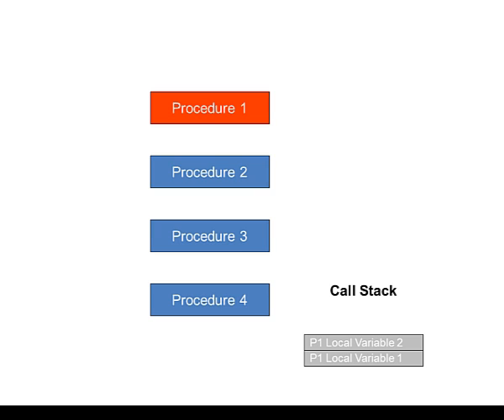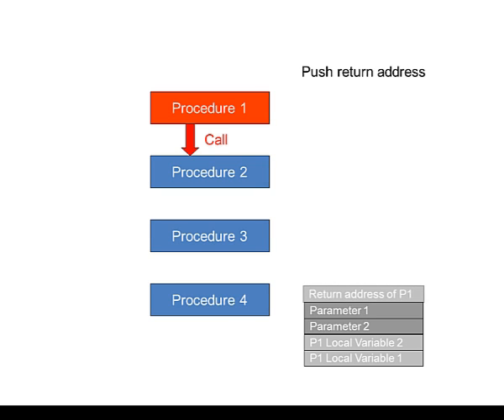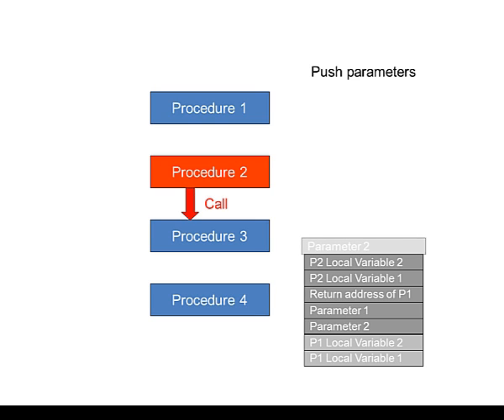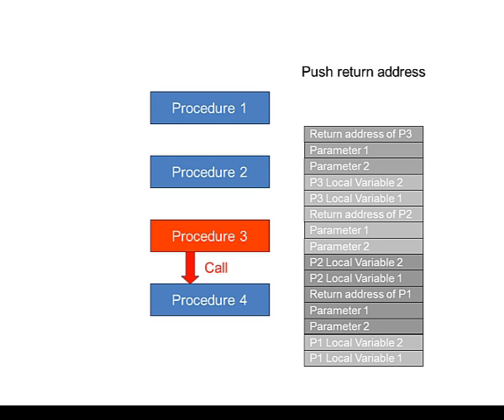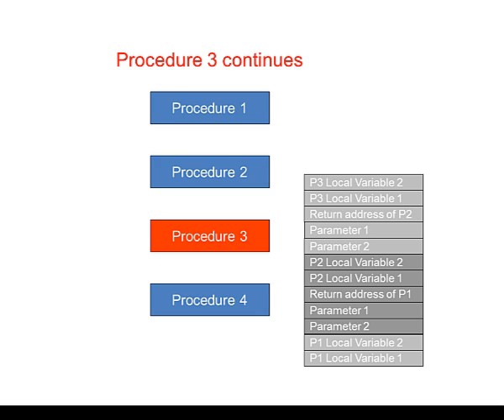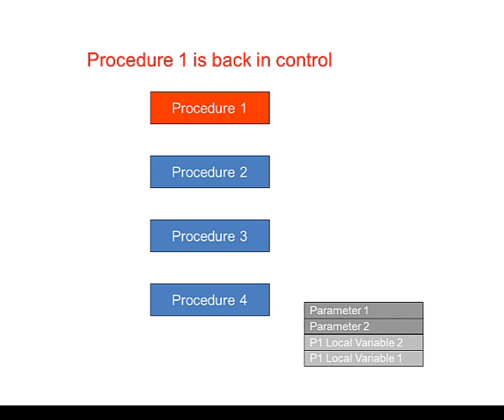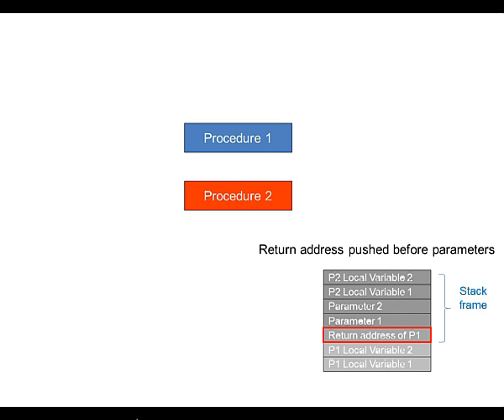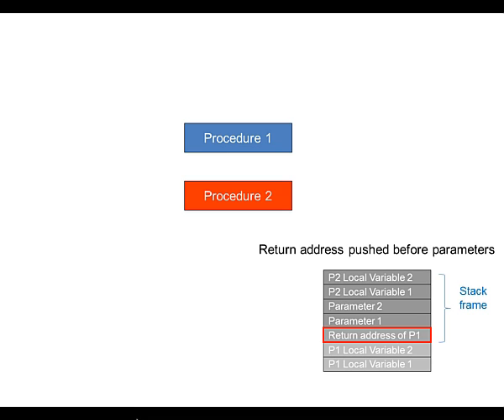The Call Stack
This computer science video illustrates how the call stack is used to manage the way procedures and functions call each other and pass parameters.